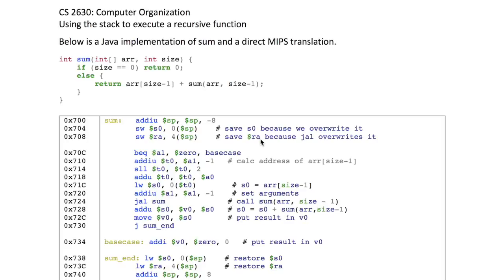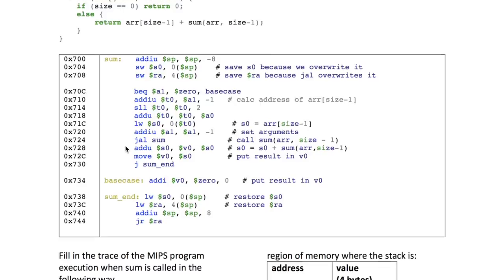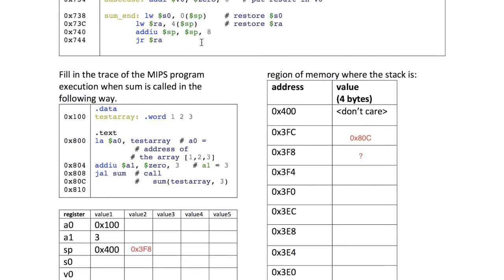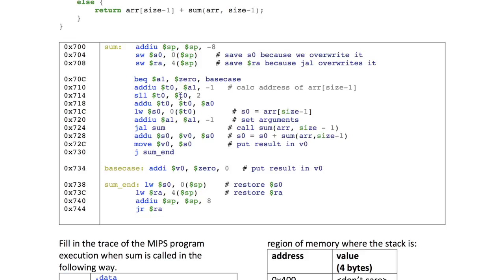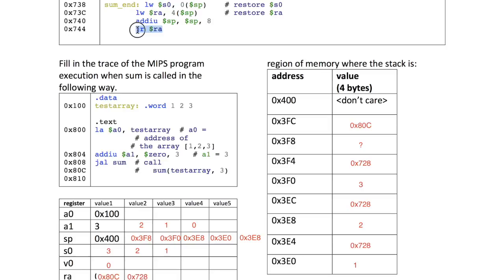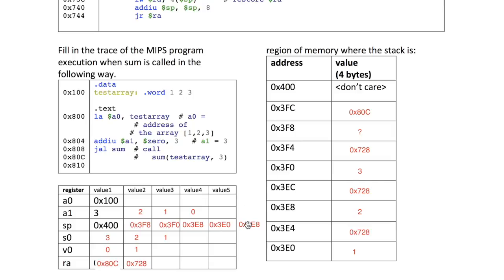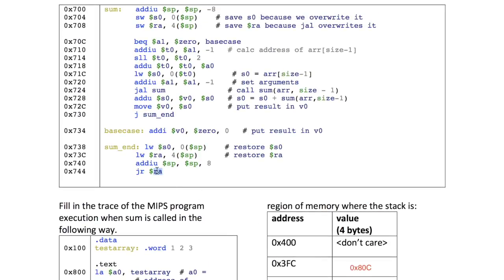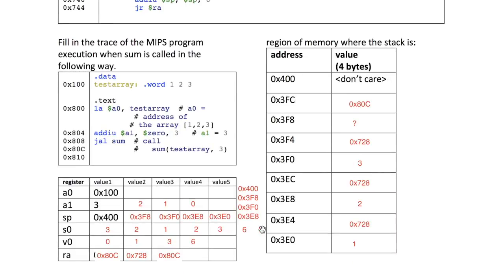Tracing a recursive function call in MIPS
In this video, we walk through the execution of a call to a recursive function written in MIPS assembly language.

to try in a simulator like MARS